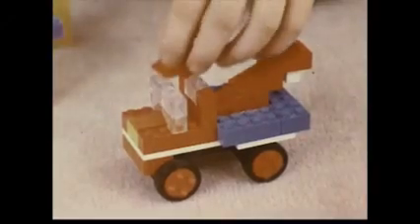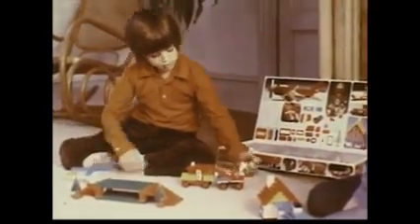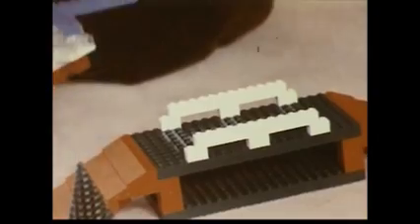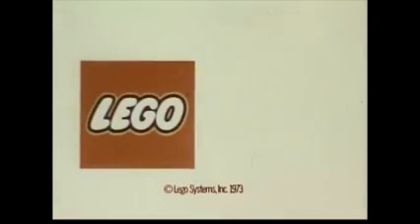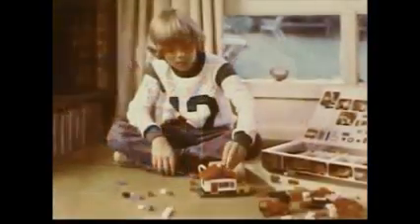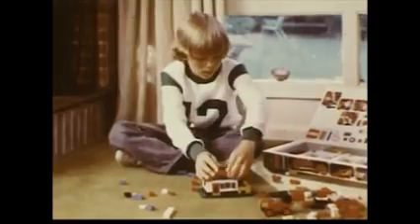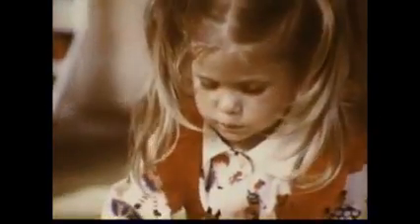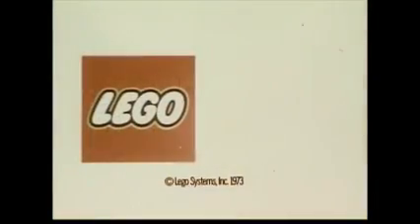Old Lego Commercials From 1973 - Toy Commercials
Old Lego Commercials from the 70's.  Legos were very plain back then!